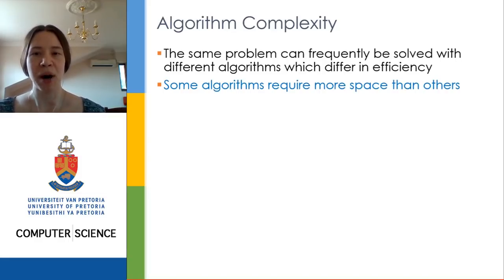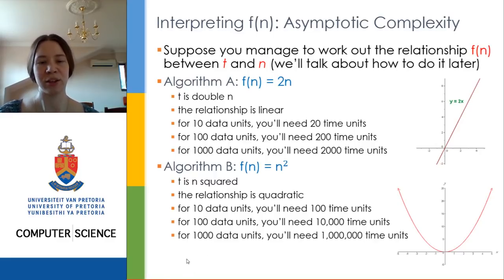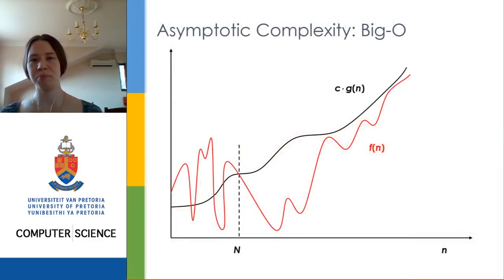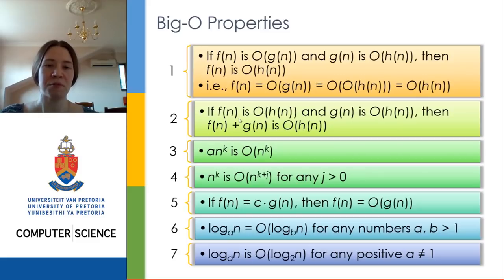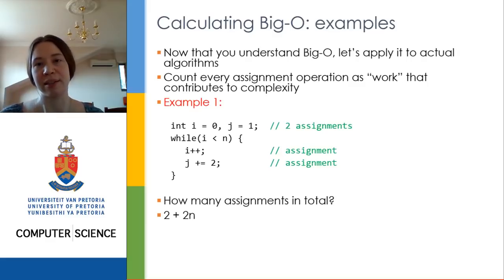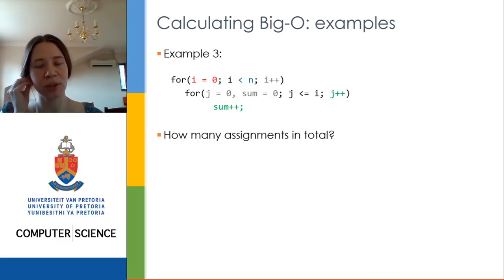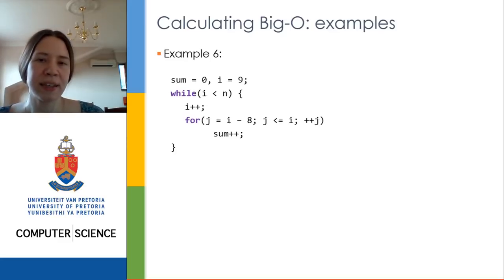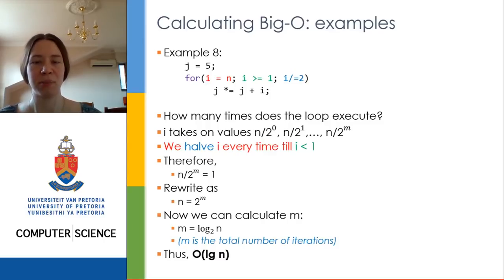Chapter 2: Complexity Analysis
Complexity analysis and Big-Oh notation are discussed in this lecture.